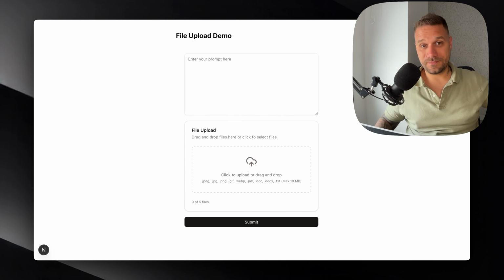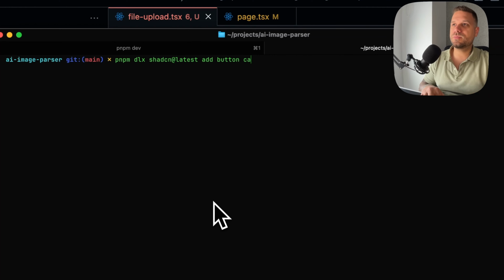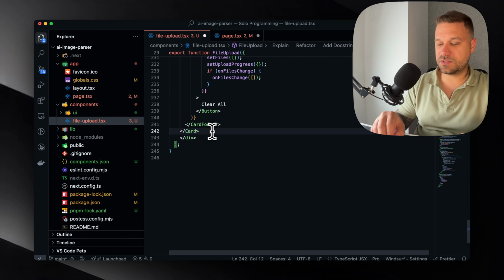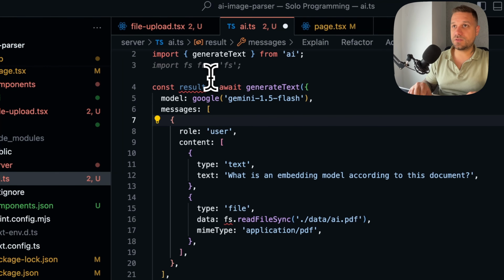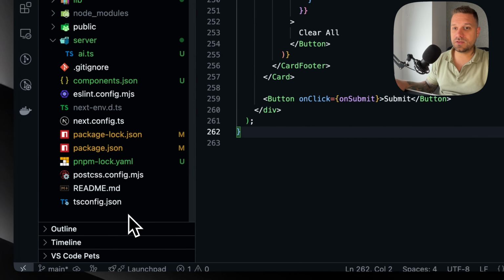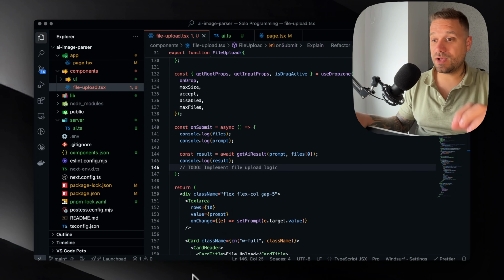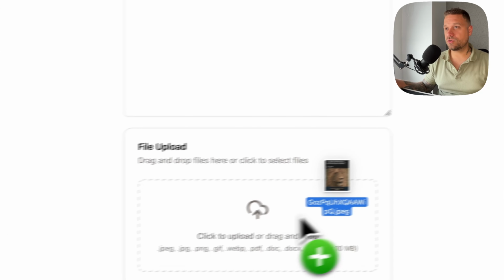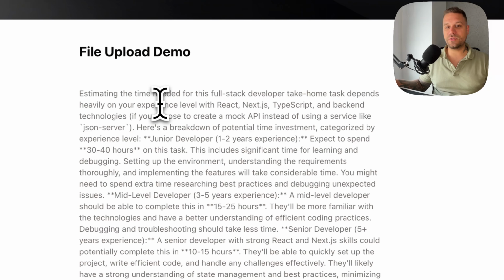Build Your Own AI File Analyzer in 10 Minutes (Next.js 15, v0, Shadcn)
🚀 Build Your Own AI File Analyzer in Just 10 Minutes!
In this video, you'll learn how to create an AI-powered file analyzer using Next.js 15, v0, Vercel AI SDK,  and Shadcn UI — all in a clean, fast workflow. Whether you're a beginner or looking to level up your skills, this tutorial is the perfect starting point.

00:00 - Intro
01:04 - Setting Up Next.js 15
01:49 - Building the Drag & Drop Upload Component
03:01 - Initializing Shadcn UI
04:37 - Polishing the UI Design
08:08 - Creating the AI Server Action
11:10 - Integrating Google AI API
11:55 - First AI Test Run
13:16 - Final UI Tweaks
16:40 - More Testing & Fixes
18:41 - Final Demo & Wrap-Up